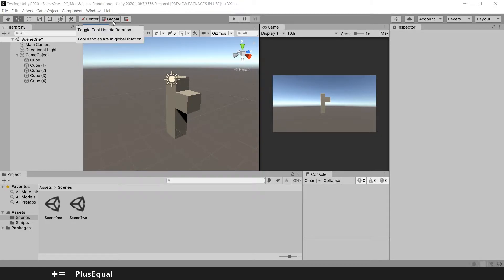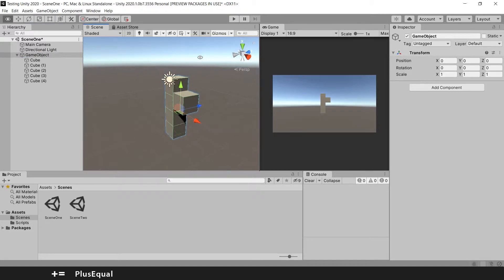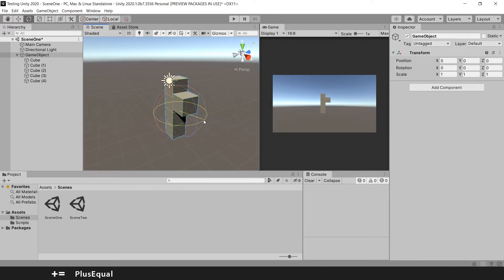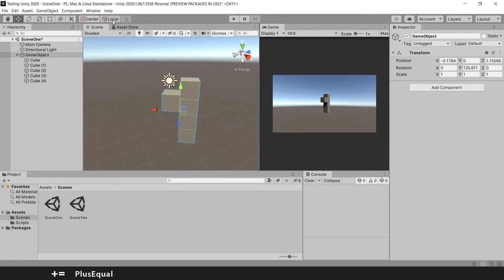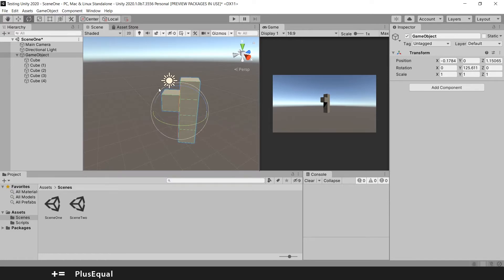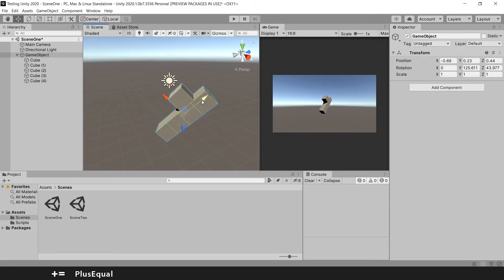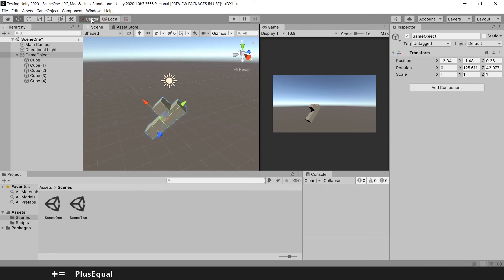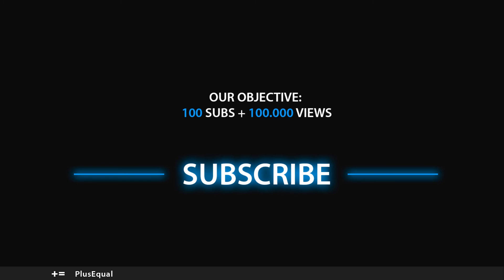Unity 2020 Local and Global Spaces [Toogle Tool Handle Rotation]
This could be a more complex topic, but I will attach this video to the basic section of Unity playlist in the channel, we can talk about this in the future again, but for now remember that global space or world space is relative to the world/scene of Unity.

In the other hand the local space is relative to the game object itself, or parent game objects if it's the case. Both applications are important and have their own uses, pretty sure you will find situations where to use one or another.

Stay safe, and remember to ask any doubt you might have.